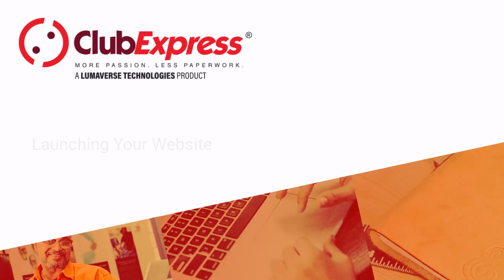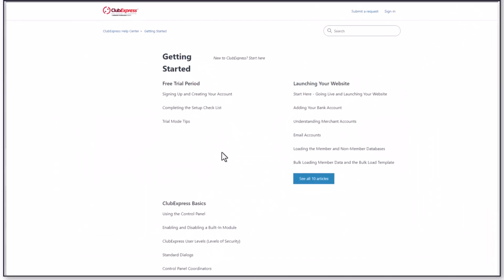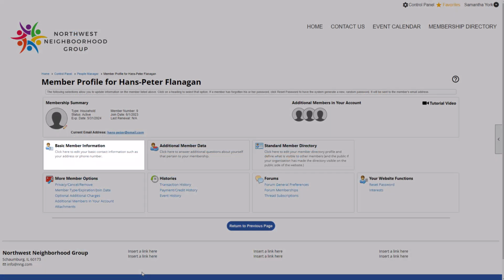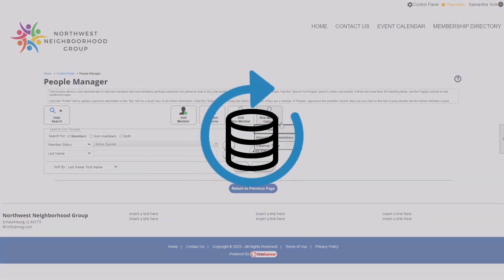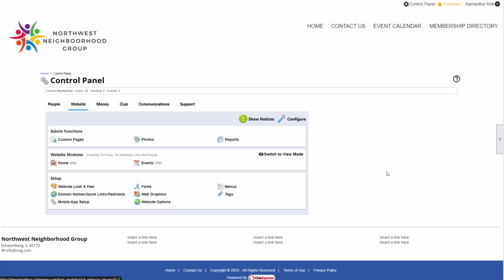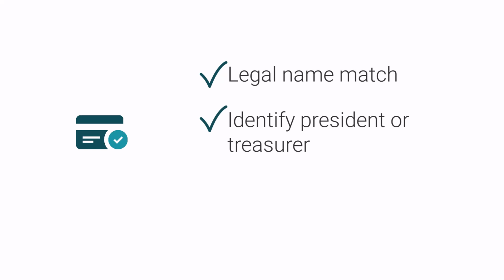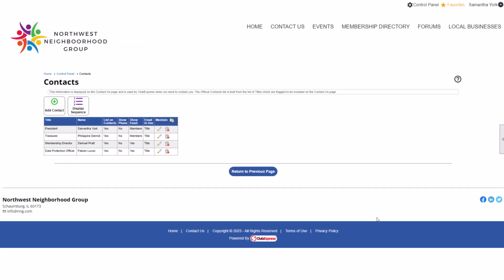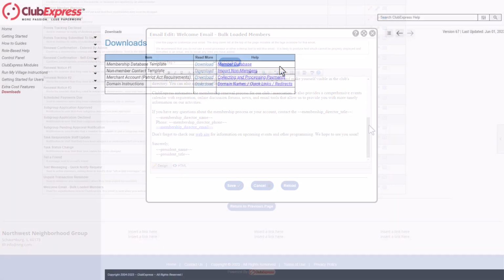ClubExpress - Launching Your Website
Learn the final steps before going live and launching your website to your members, including help with the membership database template and setting up the built-in Lumapay merchant account.